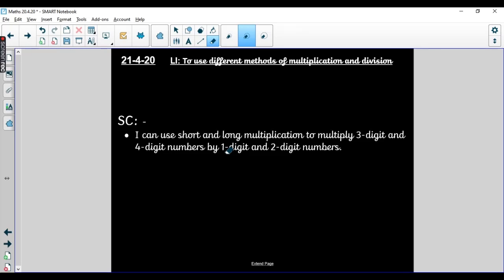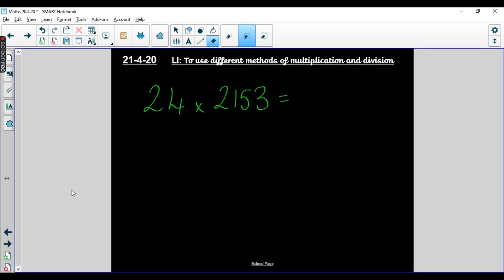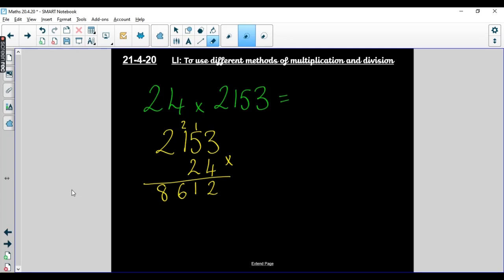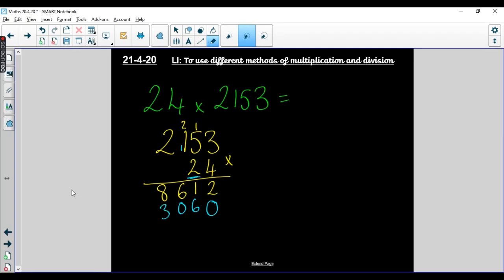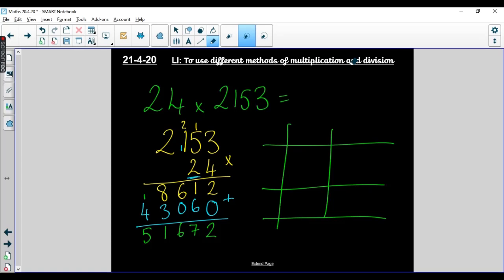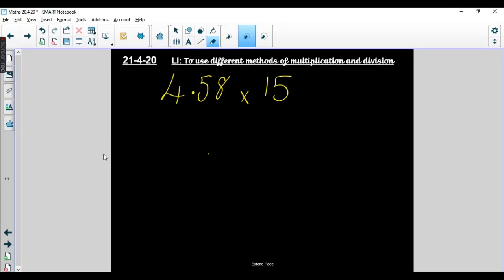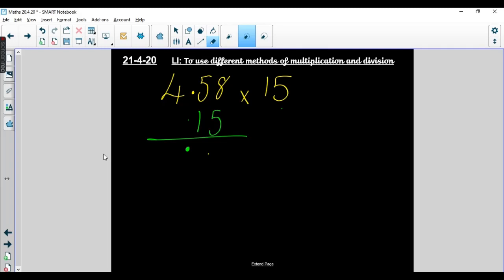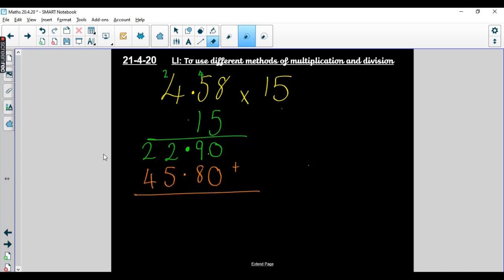Maths - Multiplication Revision - 21st April